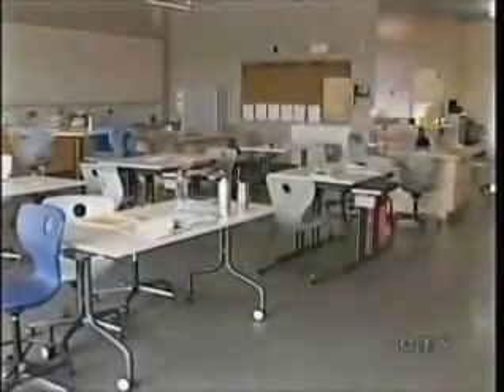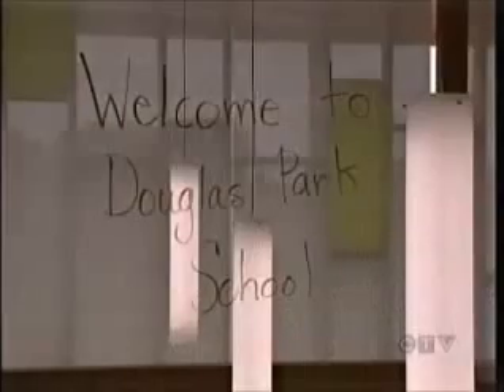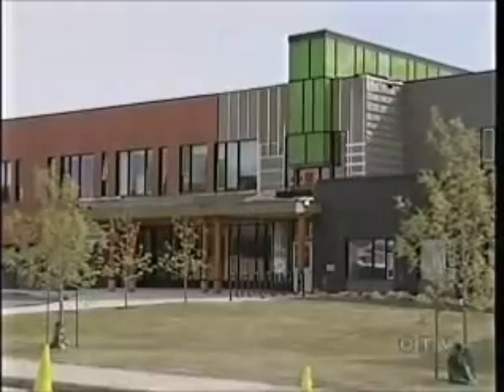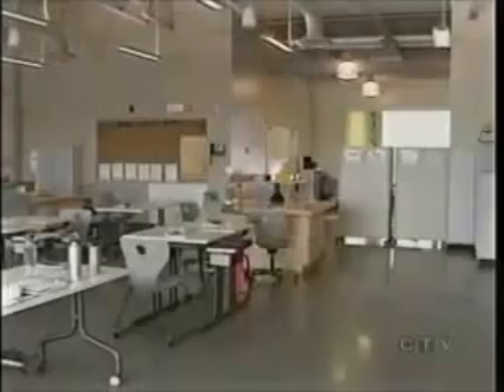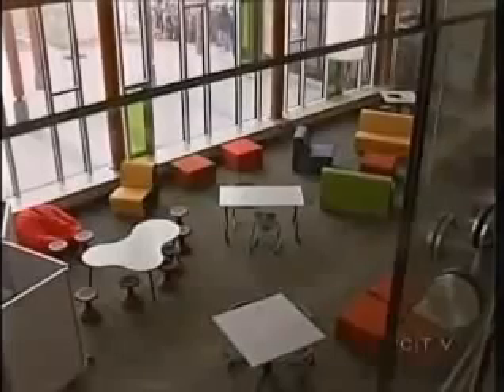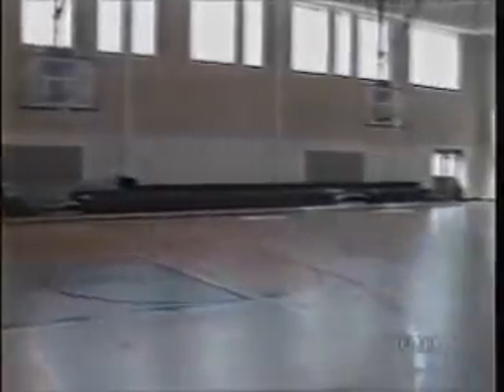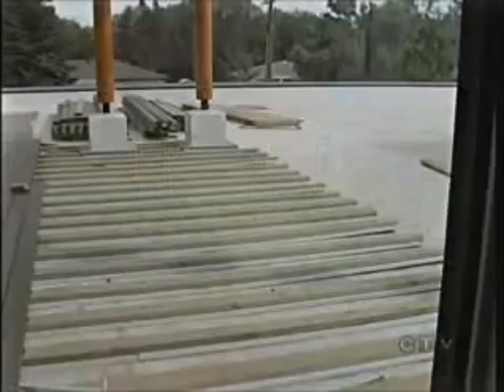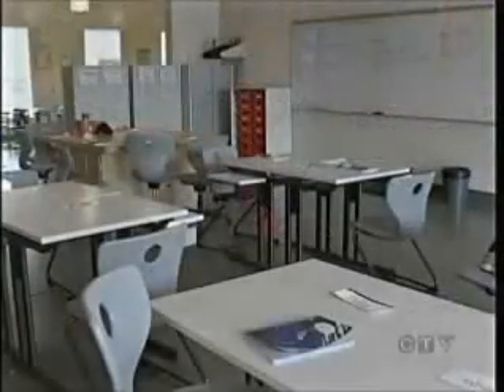VS In the NEWS